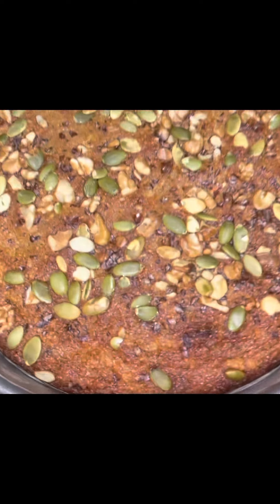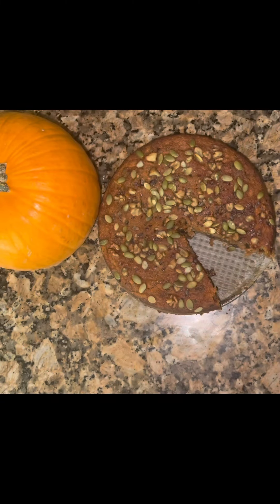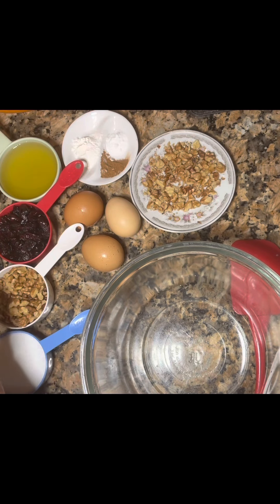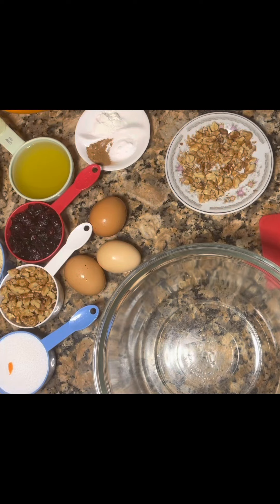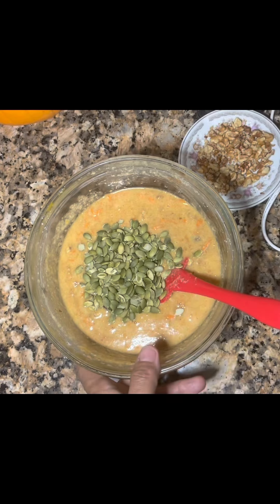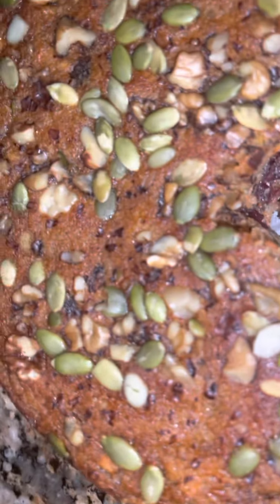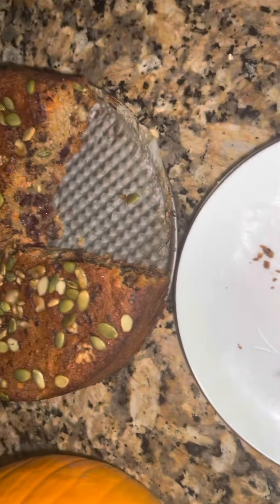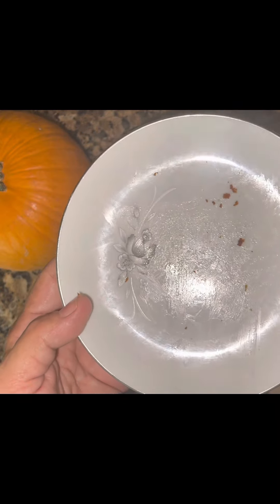Almond pumpkin carrot not cake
1- cup almond flour
1- cup Pumpkin purée￼
1-cup Shredded  Carrots
1/2-cup Cranberry
1/2-cup Walnuts￼
1/2-cup Avocado oil￼
1/2-cup Monk fruit sweetener￼
3- eggs
1- teaspoons Baking powder
1/2-teaspoons Baking soda￼
1/2-Teaspoon cinnamon￼
Mix Wet ingredients
Add dry ingredients
In the pan Sprinkle with nuts￼
And Pumpkin seeds bake at 3:15 for 25 minutes￼￼